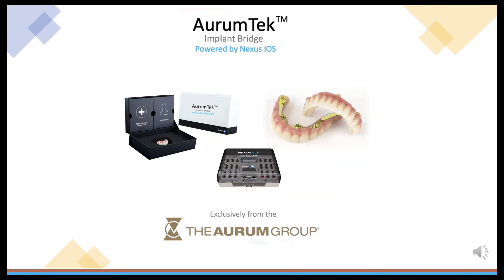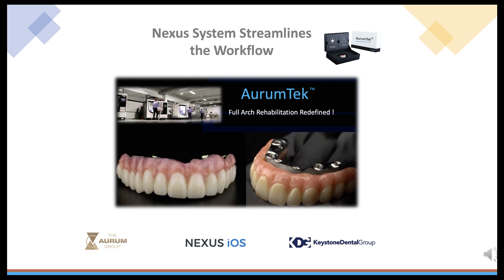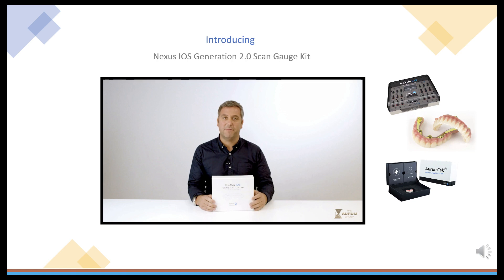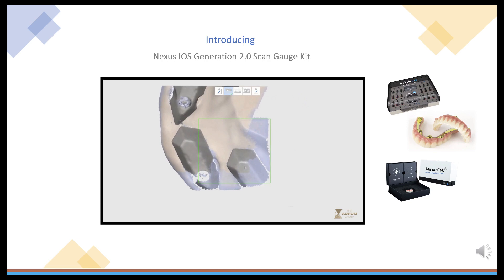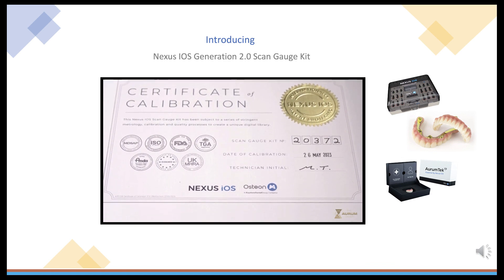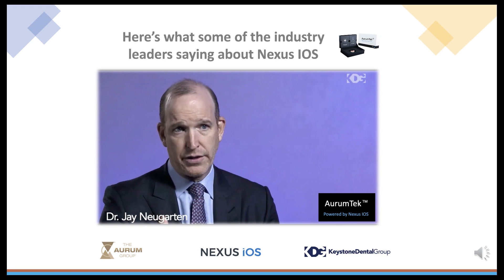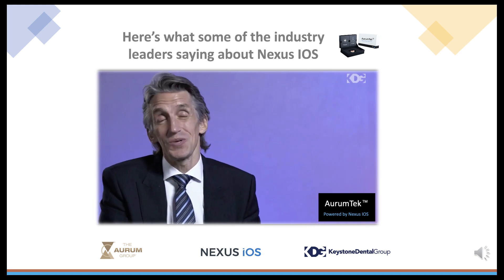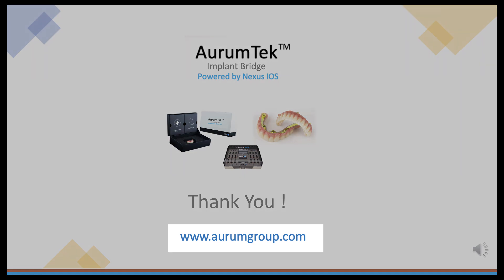AurumTek powered by Nexus iOS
Learn how AurumTek powered by Nexus iOS is the revolutionary workflow that can change the way you restore multi-unit implant restorations.